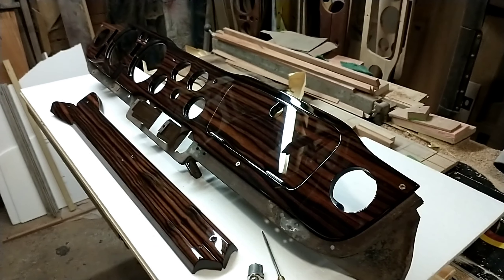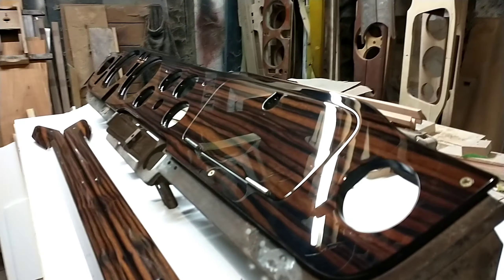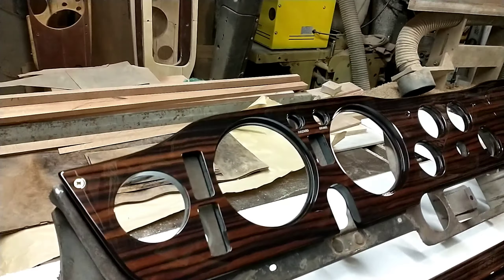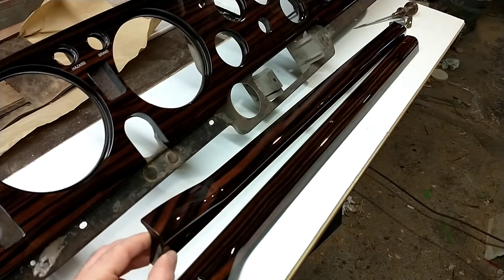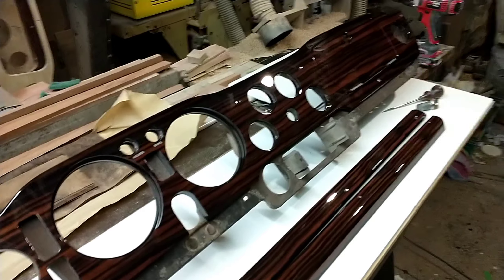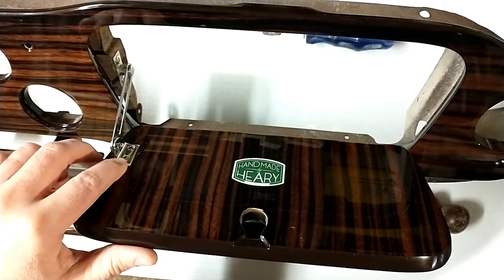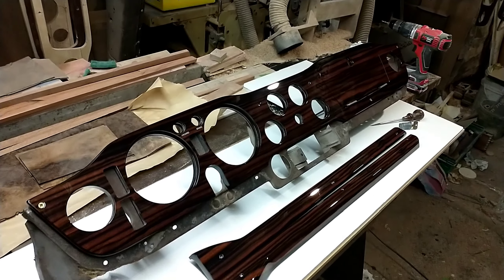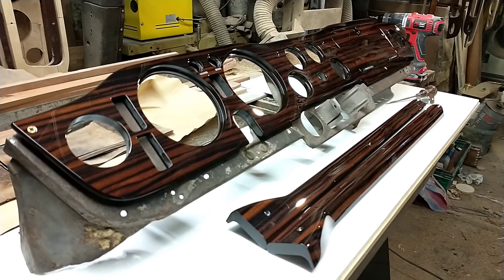TRIUMPH TR6 dashboard and door capping in macassar ebony.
Here we have a rather striking dashboard and door capping set suitable for a TR250 and TR6 up to '72.  Finished in a beautiful macassar ebony veneer over which has been applied a high build high gloss finish that has been polished to a mirror shine.